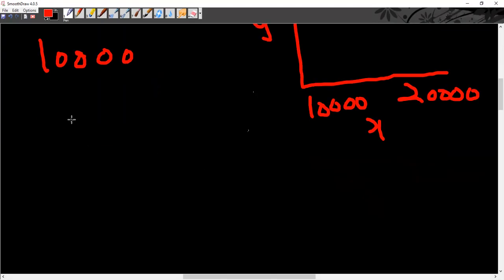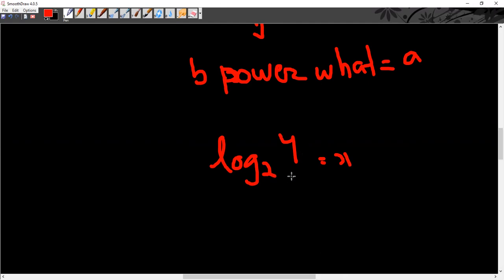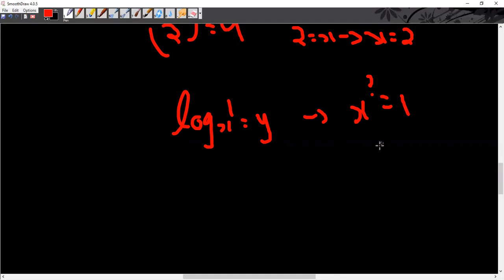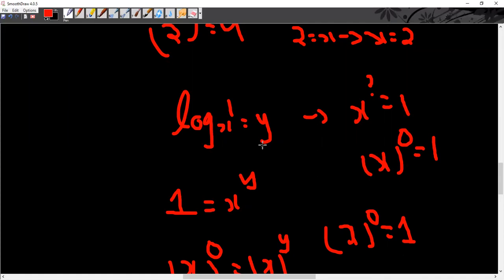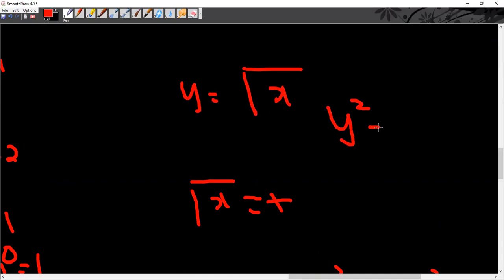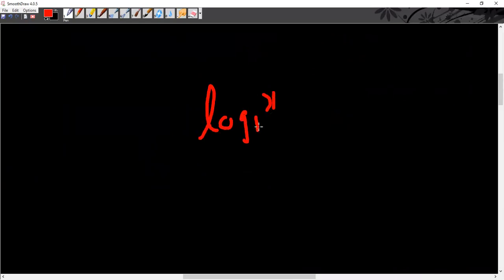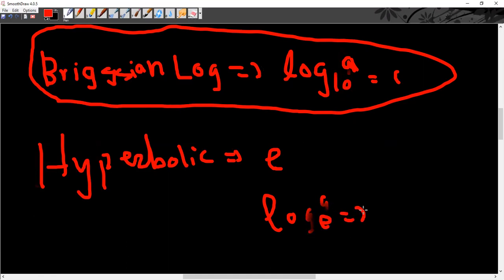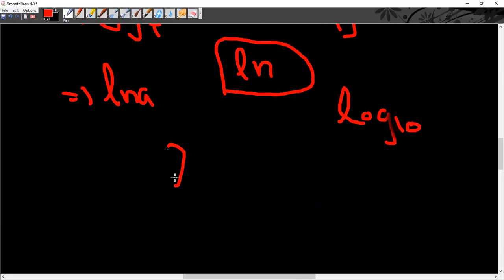Business Mathematics Lectures - Logarithm - Lecture 1 - Nust Business School | IBA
EntryTest Preparation